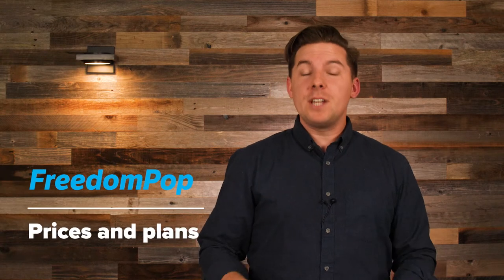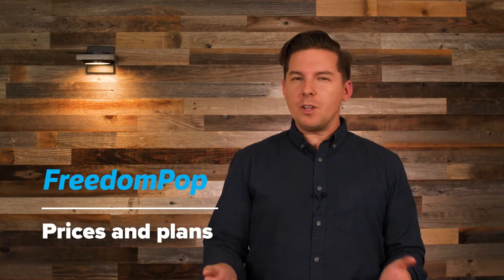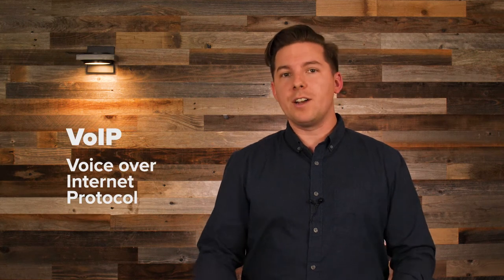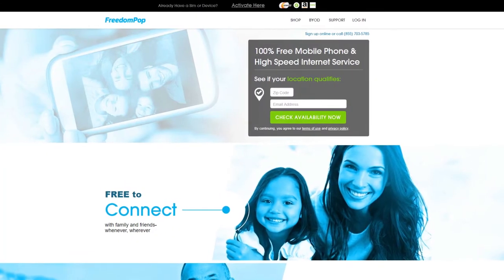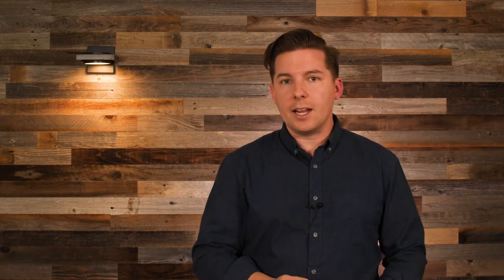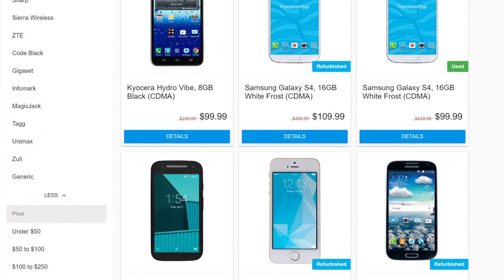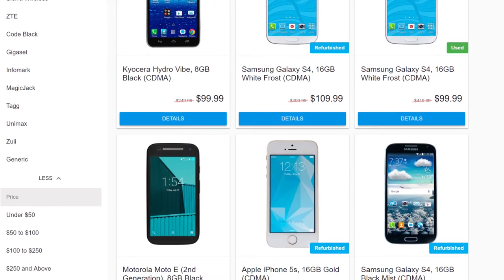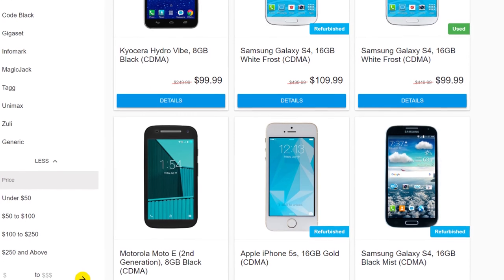A FREE Cell Phone Plan??? Freedom Pop Cell Phone Plan Review 2018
Is Freedom Pop really free? Well, the quick is yes, but then there are the nitty-gritty details you need to know.

A cell phone plan that's free. Well, that sounds nice. But usually, there's a catch. In this case, Freedom Pop does a pretty good job at appeasing customers who want something for free. Free isn't premium, but it's free.

Freedom Pop also has other plans and can be a great prepaid option.
We'll cover plans, pricing, coverage, and more.